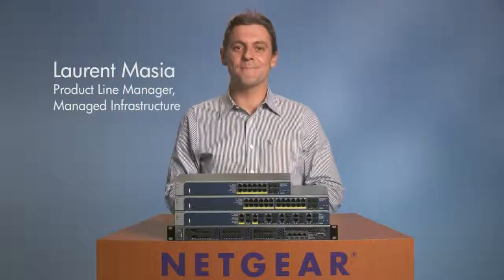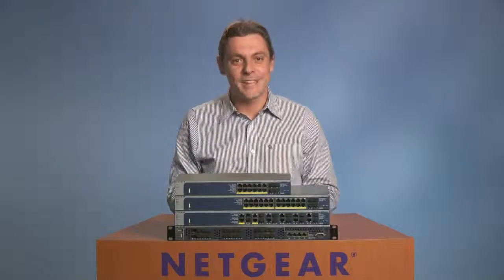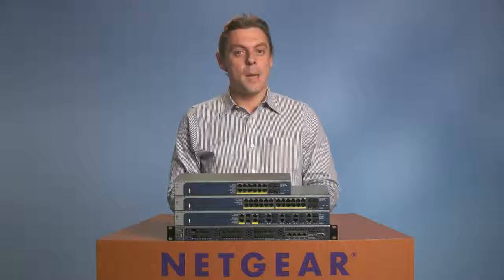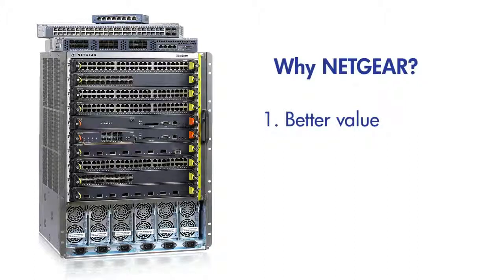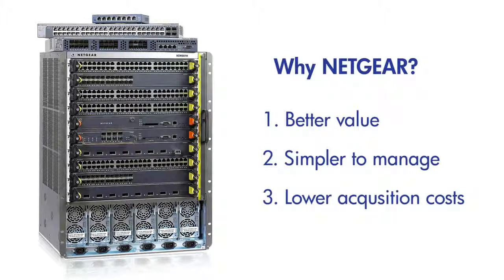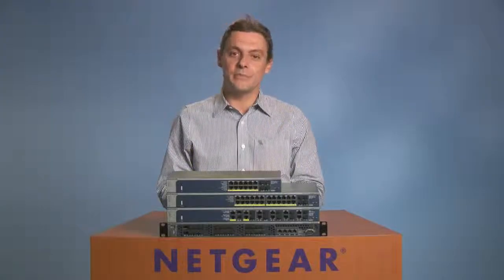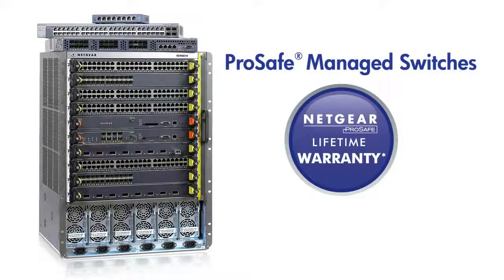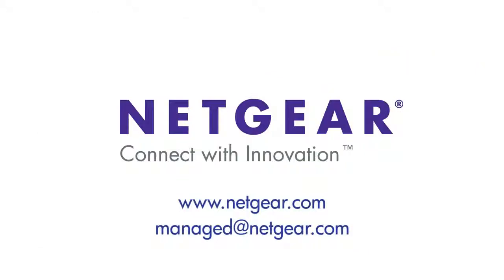NETGEAR ProSafe Switches Introduction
An overview video explaining the benefits of using NETGEAR ProSafe Switches.